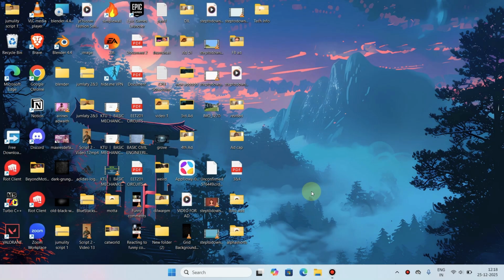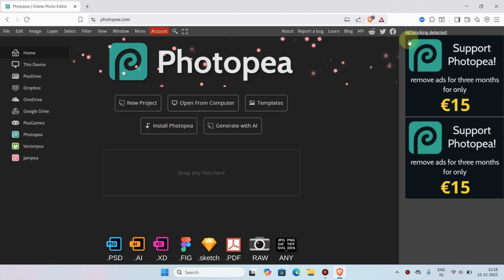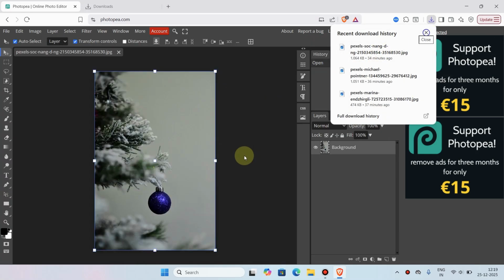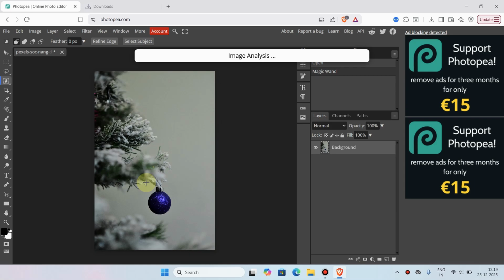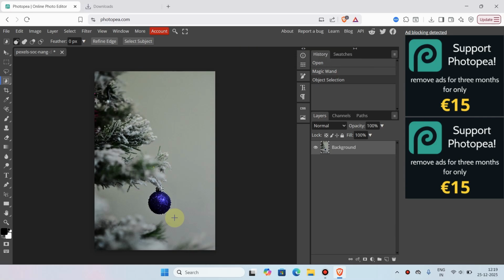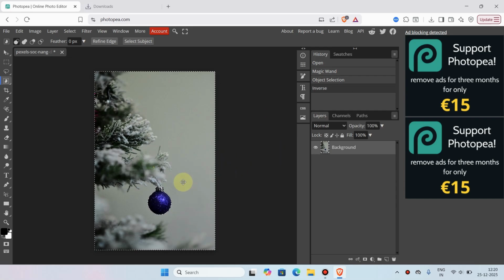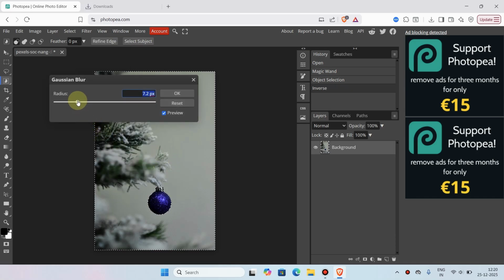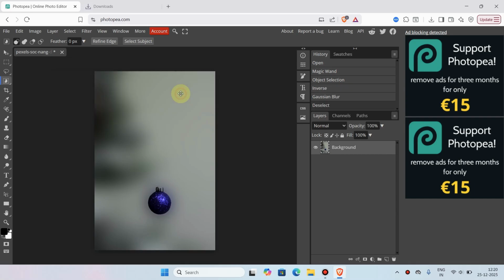How to Blur Background Of An Image on Photopea [easy]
To blur the background of an image in Photopea in late 2025, the easiest method is to isolate your subject and apply a filter to the remaining area. First, open your image and go to Select Remove BG to let the AI identify your subject, then press Ctrl+Z to undo the deletion once the selection is active, or better yet, go to Select Inverse after the subject is highlighted. With the background now selected, navigate to Filter  Blur  Gaussian Blur and move the Radius slider until you achieve the desired depth-of-field effect. For a more professional, non-destructive result, right-click your layer and select "Convert to Smart Object" before you begin; this allows you to use a Layer Mask to paint over areas where you want the blur to be stronger or weaker using a soft black brush.